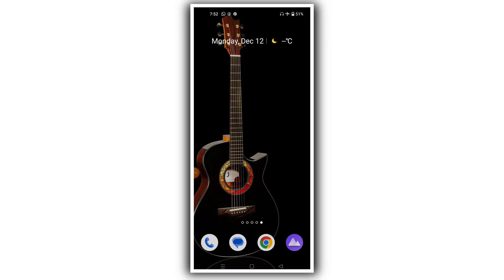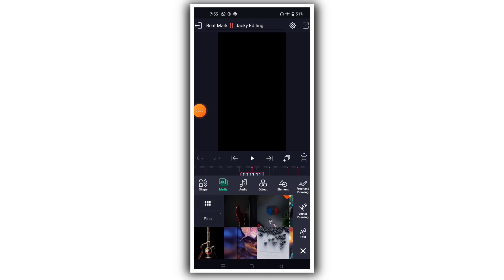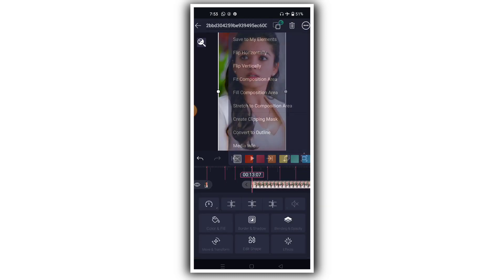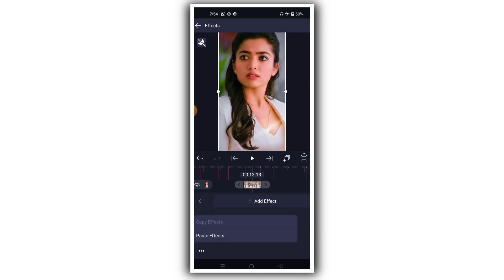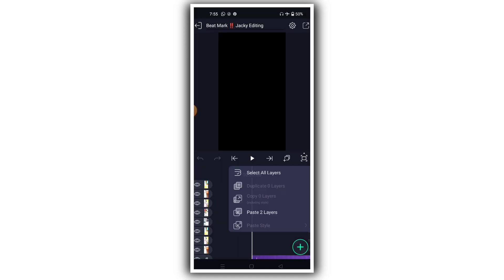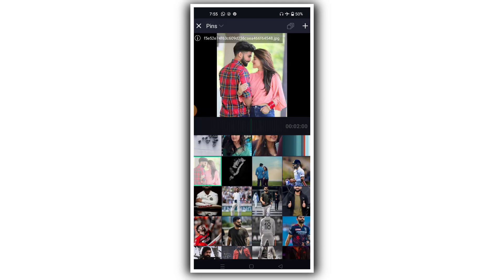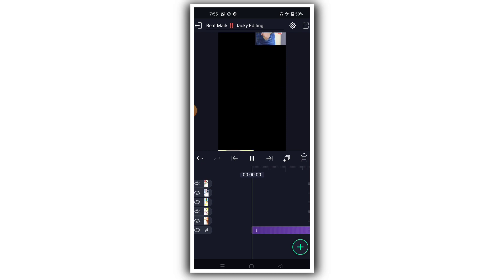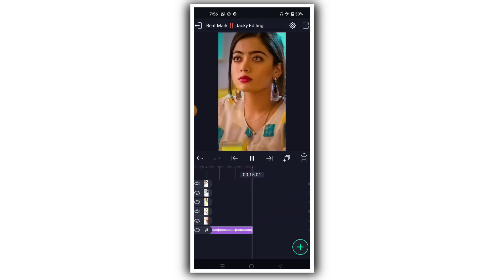Chhamak chhmak guitar cover reels editing alight motion || trending instagram reels, xml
🔴𝐀𝐥𝐥 𝐌𝐚𝐭𝐭𝐞𝐫𝐢𝐚𝐥

🔴 वीडियो को पूरा देखे वीडियो में बताया गया है

            We have used some pictures or music in this video for education and example purposes only, which we do not own.

Jacky Editing